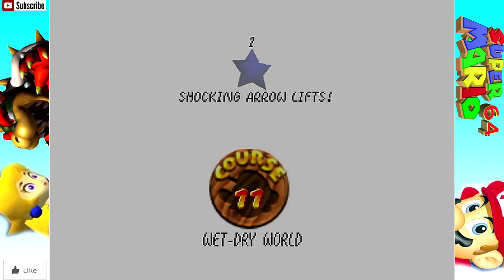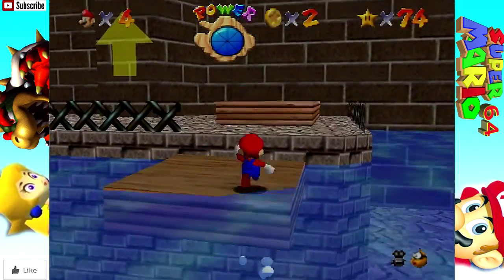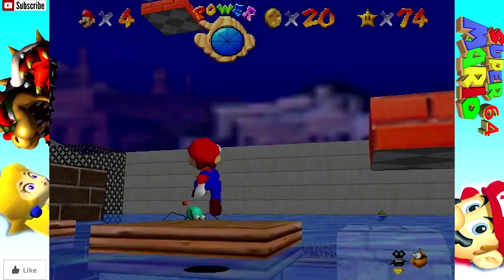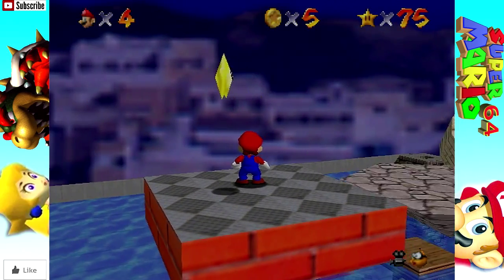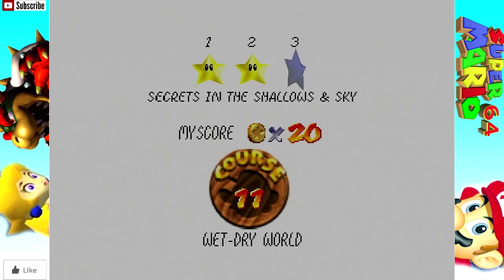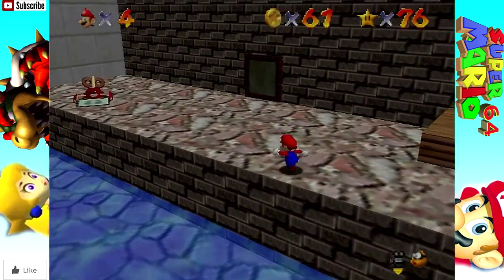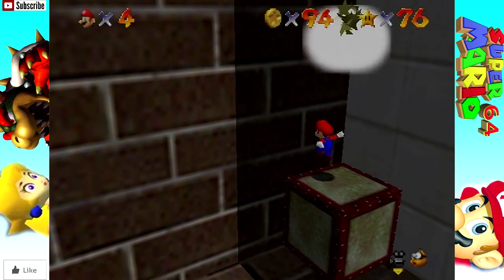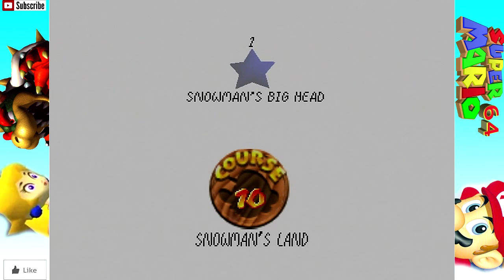Mario 64 - Part 17 - Arrow Lifts of Madness